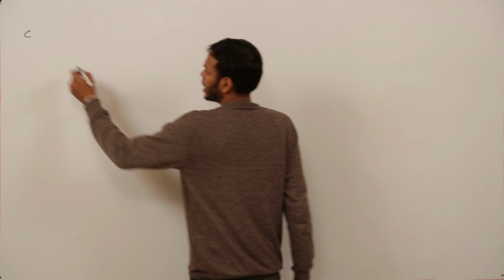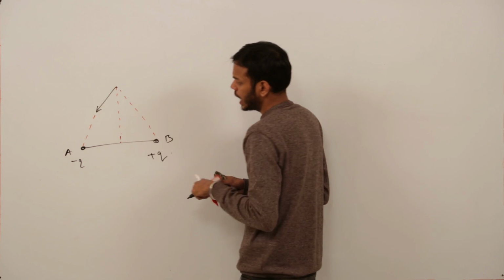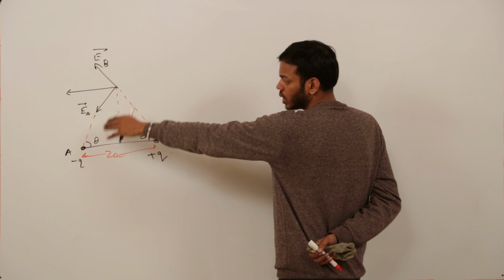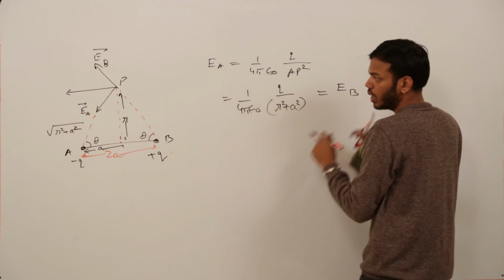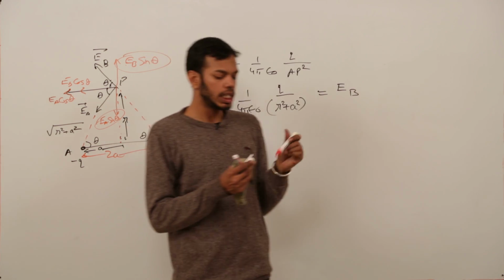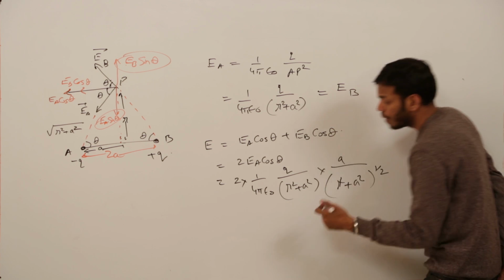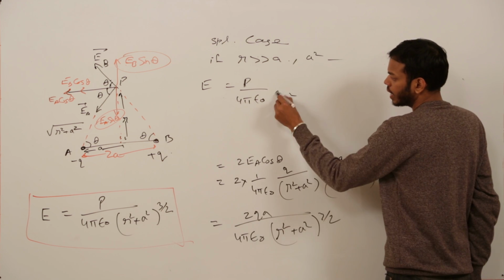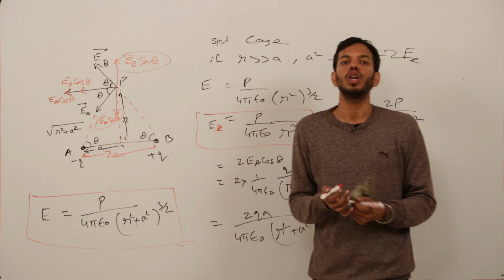FREE LECTURE l Physics Class 12th I CBSE I Chapter 1 I Electrostatics l L9